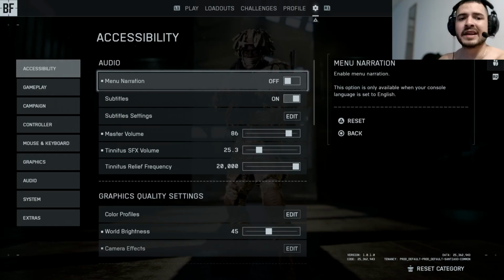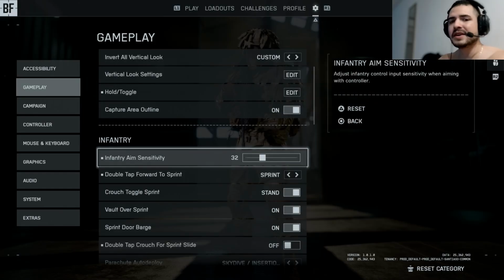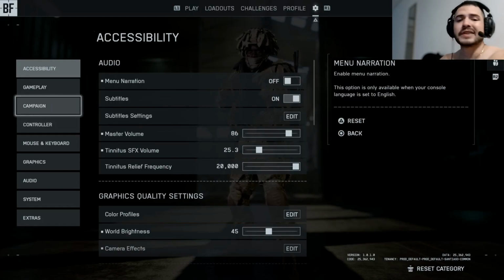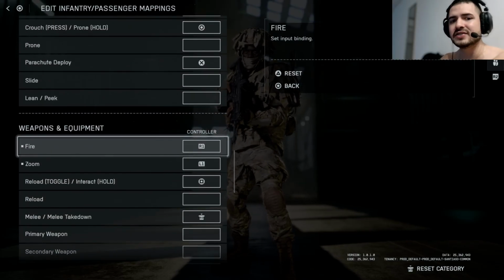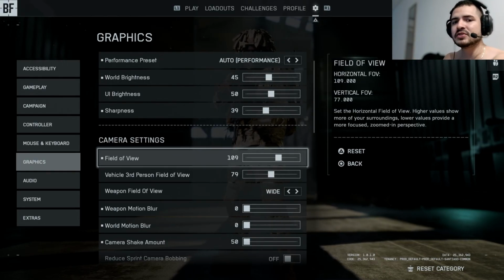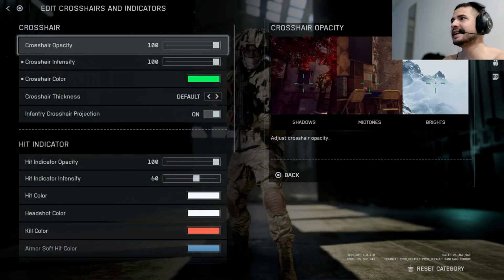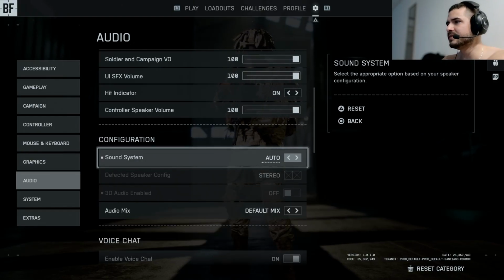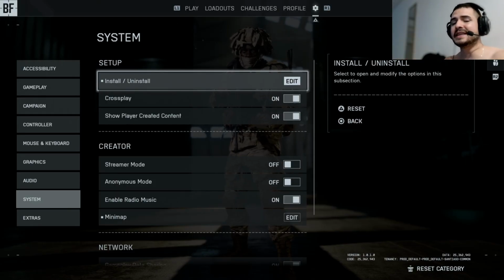Best Console Settings For Battlefield 6 - Max FPS & Aim Assist!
Looking for the best console settings for Battlefield 6? 🎮
In this video, I’ll show you the **ultimate controller and graphics setup** for PS5 and Xbox to boost FPS, improve aim assist, and get smoother, more consistent gameplay.

These are the settings I personally use to dominate lobbies in Battlefield 6 — built for players who want **precision aim, faster reaction times, and clean visuals** without frame drops.

🔥 In this guide you’ll learn:
- Best controller sensitivity & aim assist settings
- Graphics options for max FPS & visibility
- How to reduce input lag on console
- smoother recoil control

Try these Battlefield 6 settings and tell me if you feel the difference!
👇 Comment your console and sensitivity — I’ll help you tweak it for your playstyle.

📺 Watch me test these settings LIVE

Code: BANDOFBROS